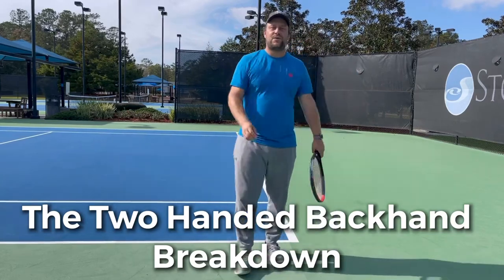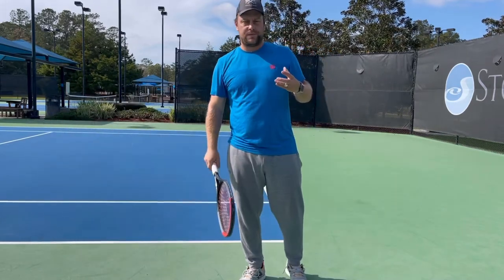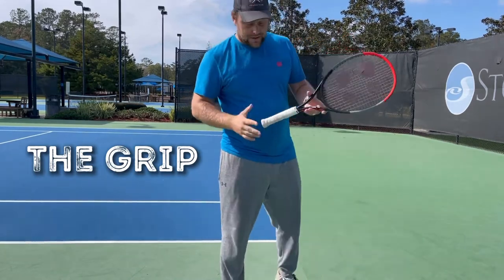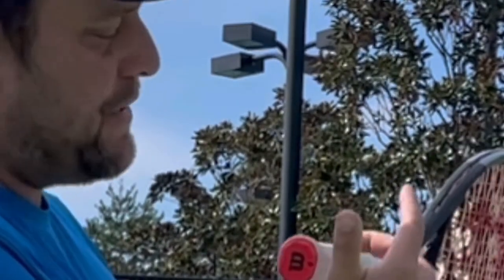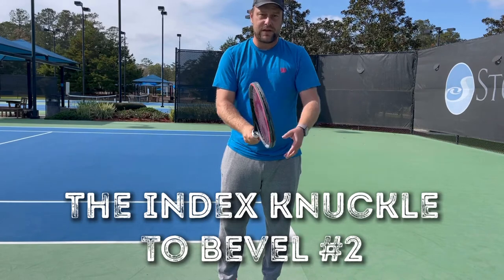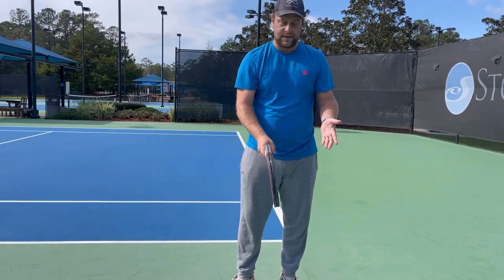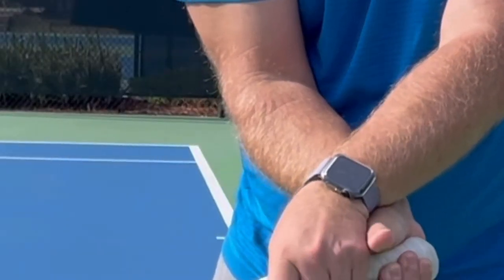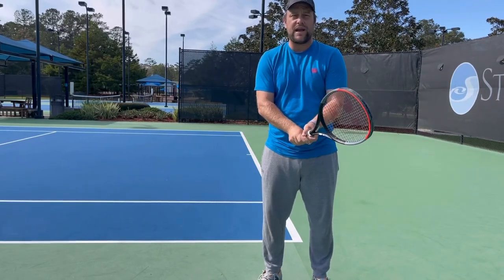The two handed backhand breakdown